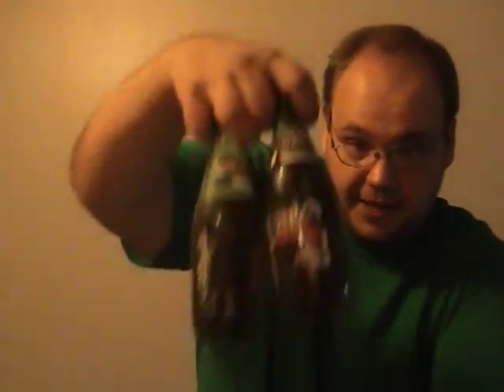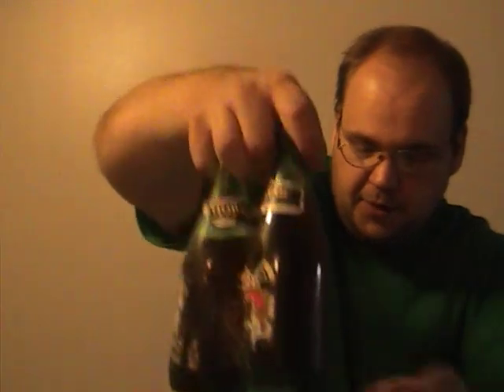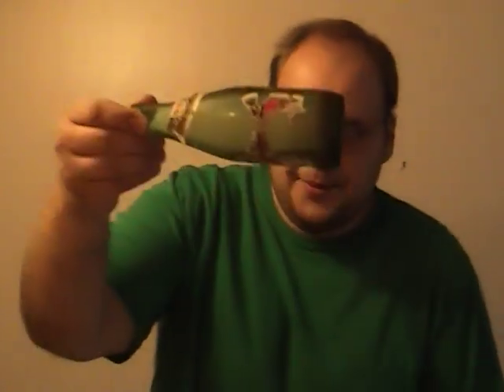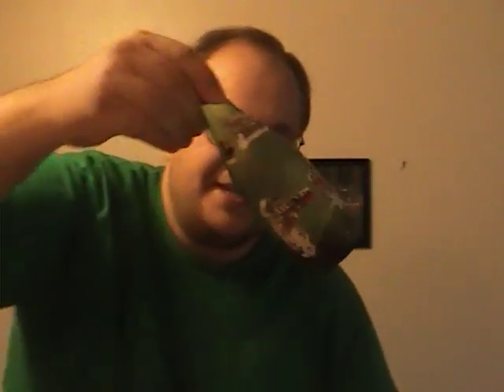Ancient Beer 5: Straining 24 Horses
Join me, as I embark on an adventure of drinking a series of beers that are at least 10-15 years old. This video is me straining and showing the garbage of the last two bottles of 12 horse